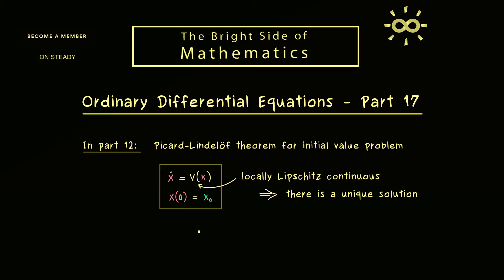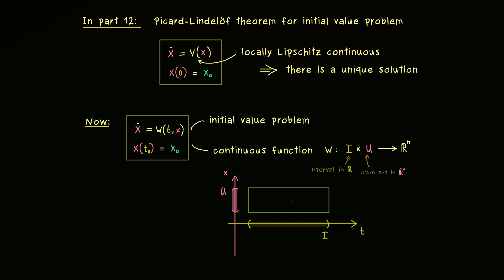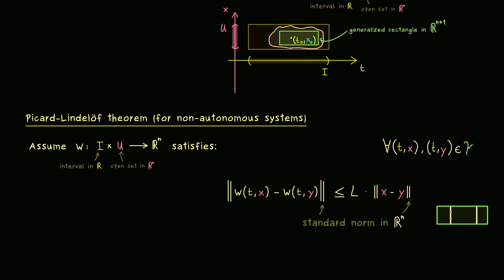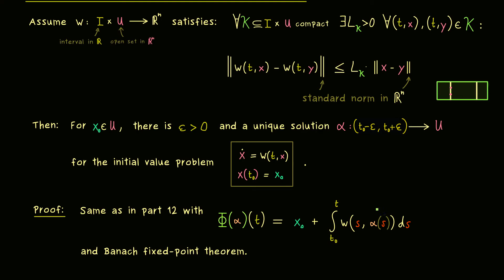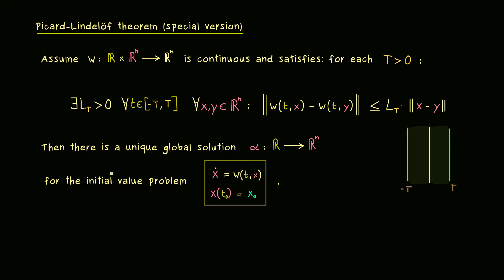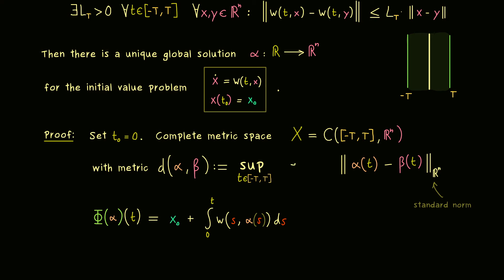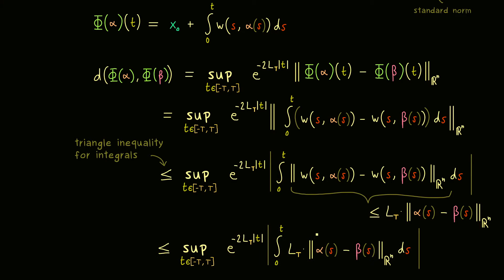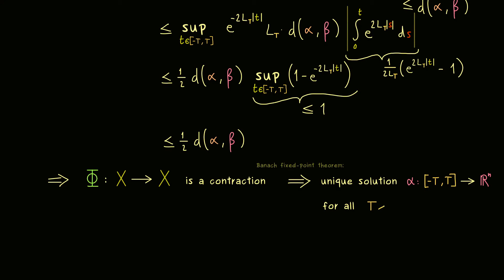Ordinary Differential Equations 17 | Picard–Lindelöf Theorem (General and Special Version) [dark]